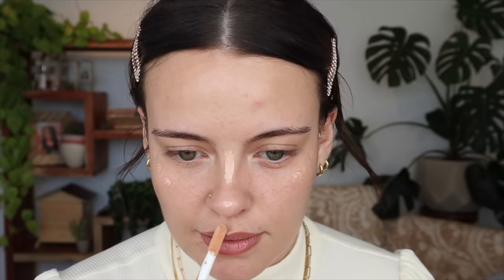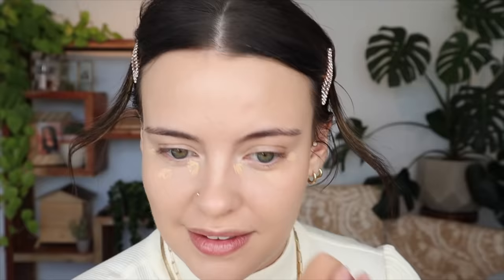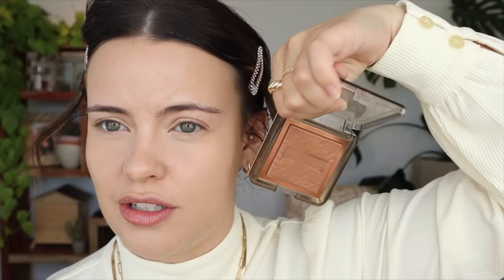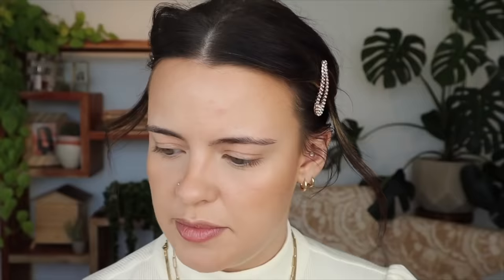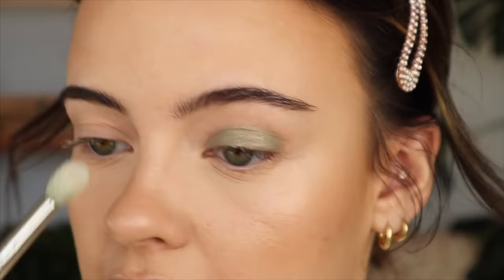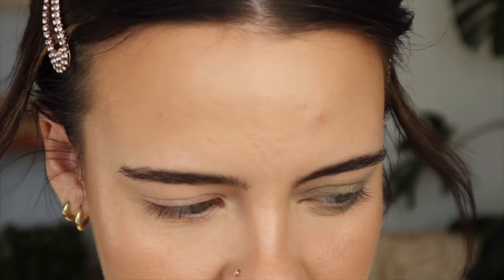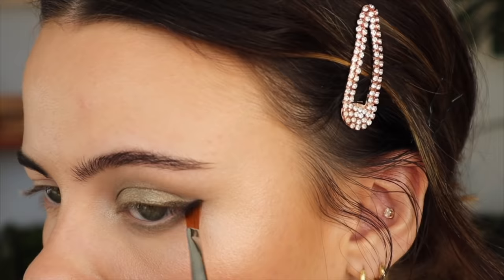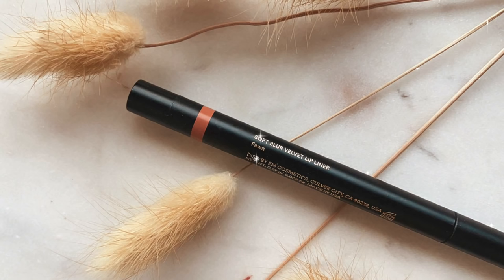Quick COOL TONED Look 👀 | Julia Adams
- Becca under eye corrector
- Milk makeup concealer fair
- Make up for ever concealer 2.4
- Pat McGrath blurring under eye powder
- Nabla bronzer
- Kosas Tropic Equinox
- Fenty eye primer
- Em Cosmetics Brow cream
- ABH metal
- ABH Deep Brown
- ABH Stone
- Em Cosmetics Fawn Lip Liner
- Tower 28 Oat Gloss

FAVOURITE BRUSHES-
-Rare Beauty Foundation Brush
-Rare Beauty Concealer brush
-Beauty Blender
- Sephora bronzing brush dupe
-Royal & Langnickel complexion brushes code JULIA10
- ABH A25

 EQUIPMENT-
-Canon EOS M50 camera with 15-45mm lens